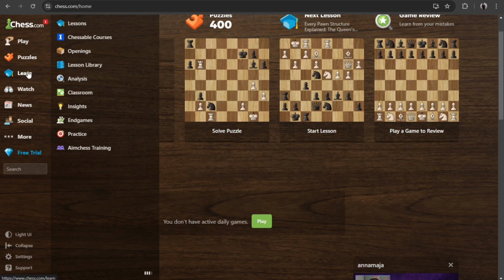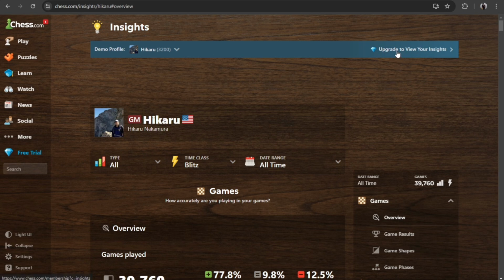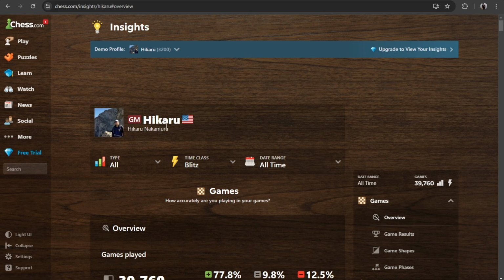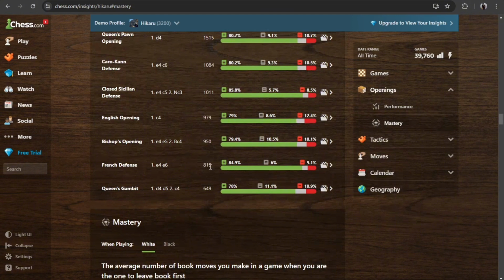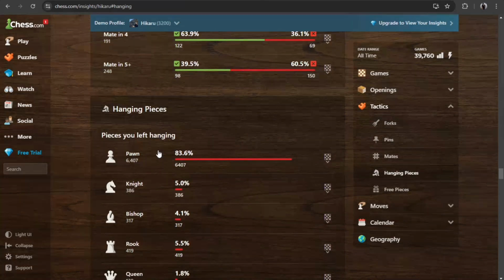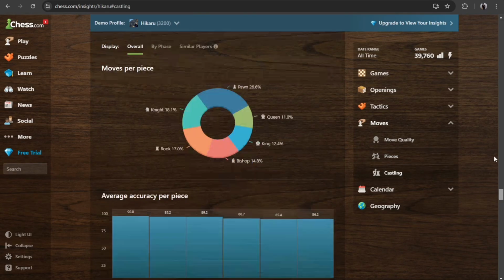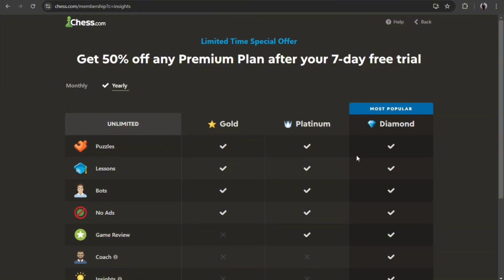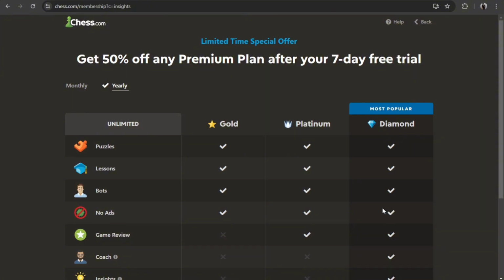How to See if the MOVE Was BRILLIANT on Chess.com (2026 Updated)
Learn How to See if the MOVE Was BRILLIANT on Chess.com. In this video, I'll guide you through the step-by-step process to evaluate your moves and see if they were truly brilliant using Chess.com's analysis tools. This EASY and FULL guide will help you improve your gameplay and understand your strategy better.

Timestamp:
00:00 Intro
00:09 See if the MOVE Was BRILLIANT on Chess.com (2026 Updated)

Chess ChessCom BrilliantMove 🚨 CLAIM YOUR FREE TRANSFER UP TO $600 NOW! 🚨